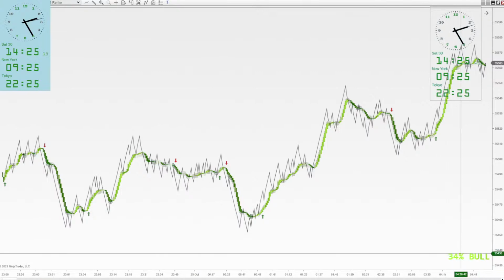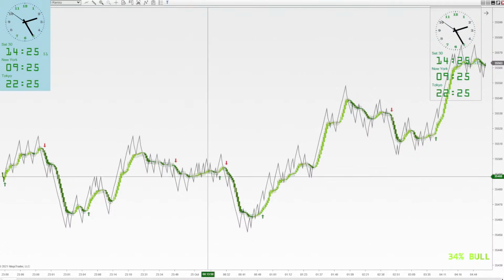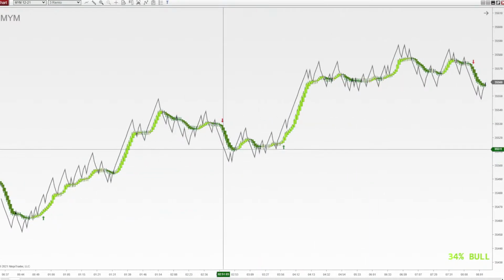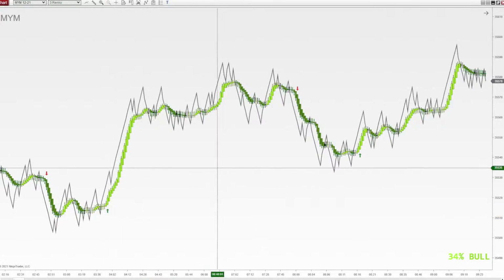pjsHeikenAshi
pjsHeikenAshi - Some ideas, again...